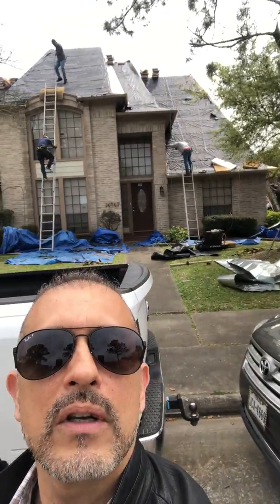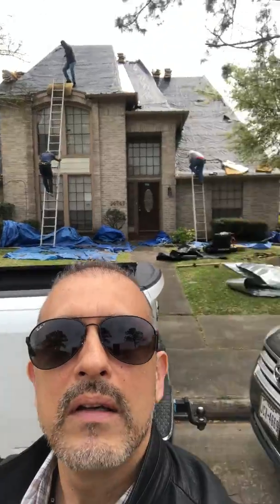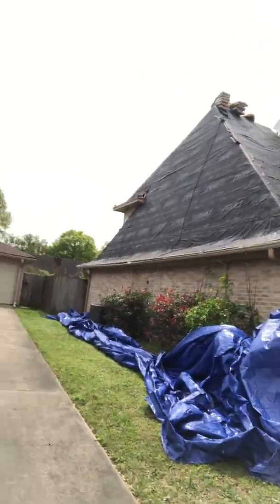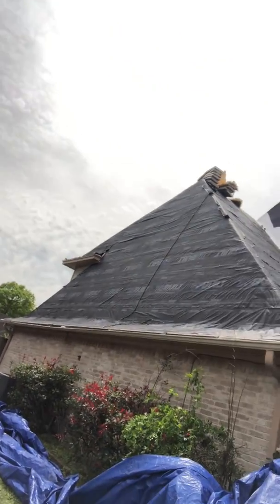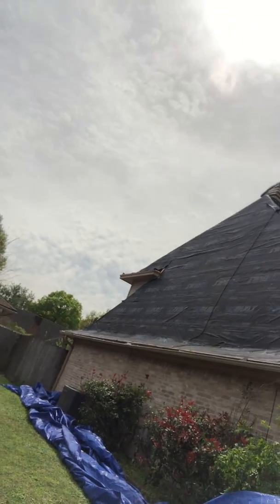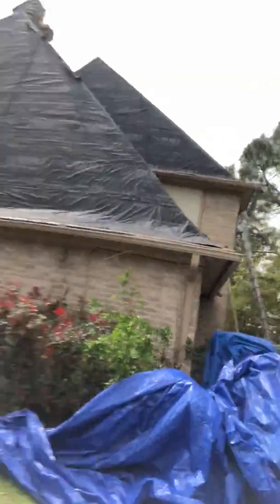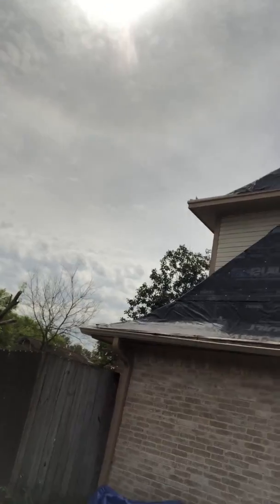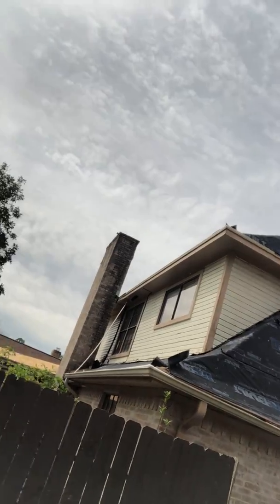During Steep Roof Replacement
Hail damaged roof with lots of interior damage paid for by the insurance carrier.